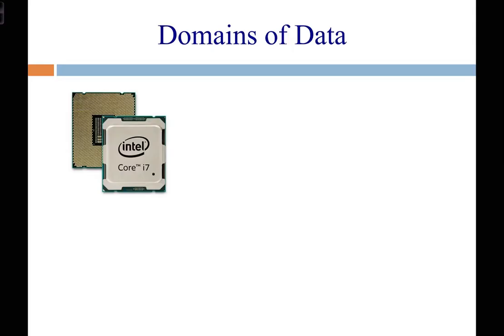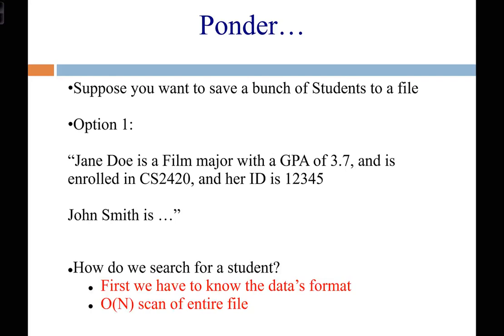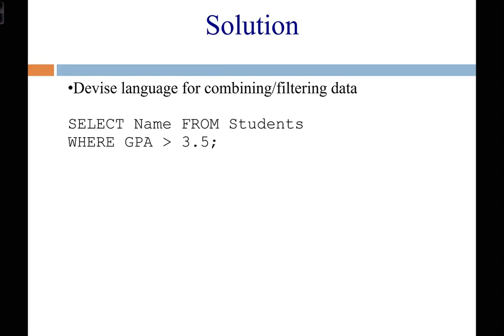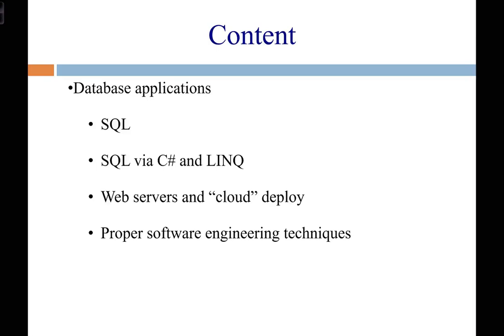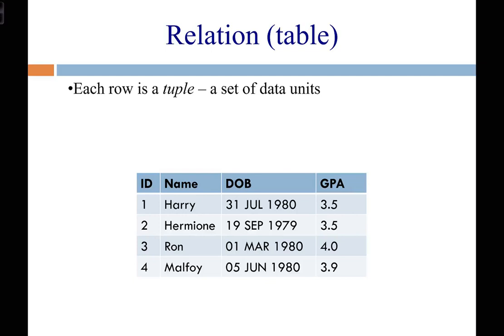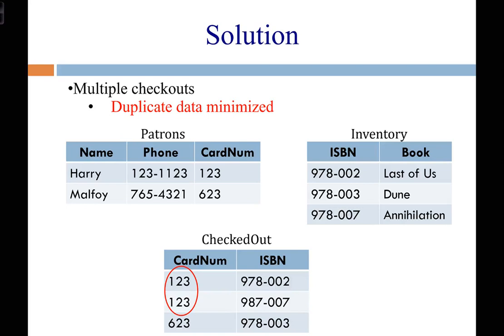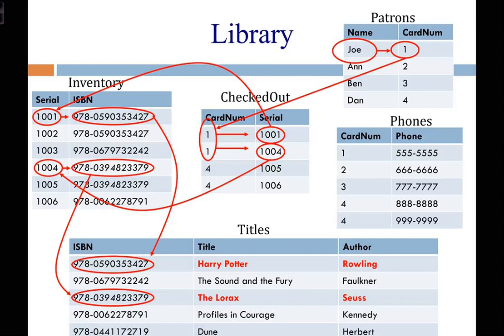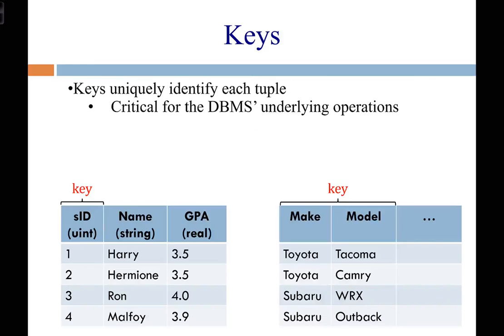Database Systems (Spring 2019)